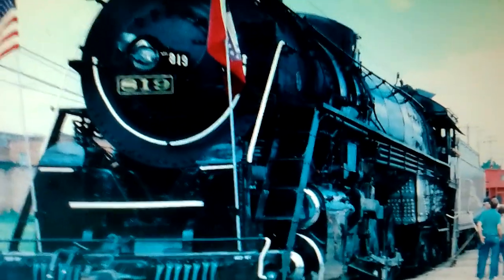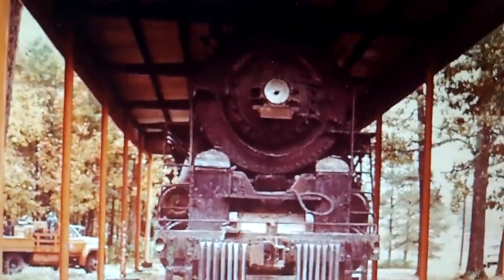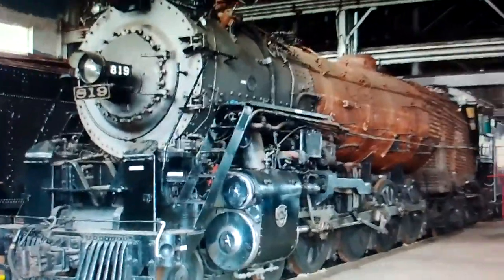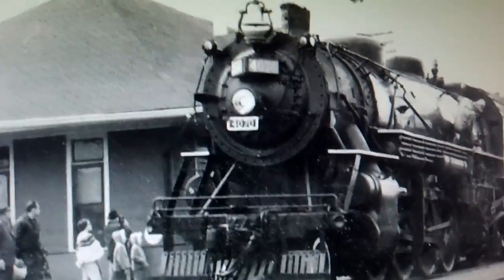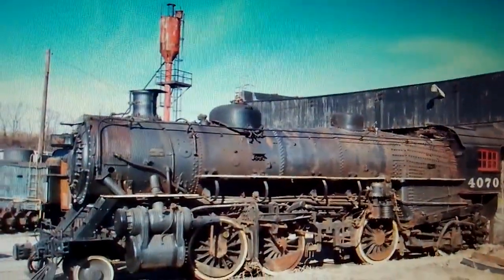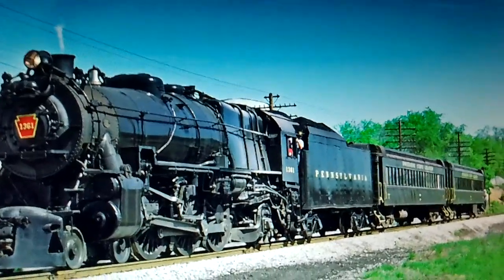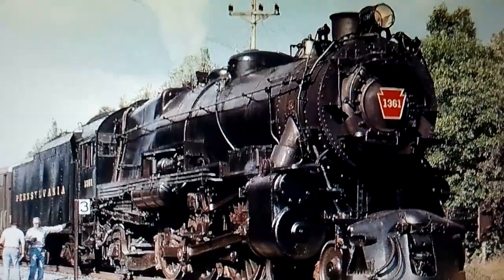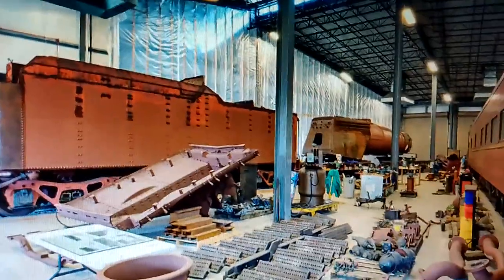Top 12 Retired Steam Excursion Stars (Remastered)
Here's my remastered Top 12 list of retired steam excursion stars i hope you enjoy it and stay tunned for part 2